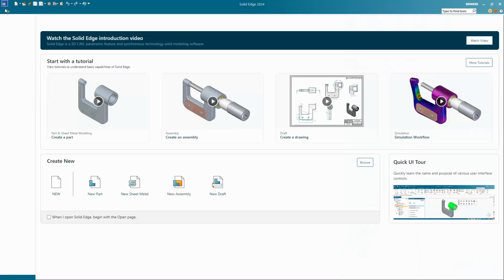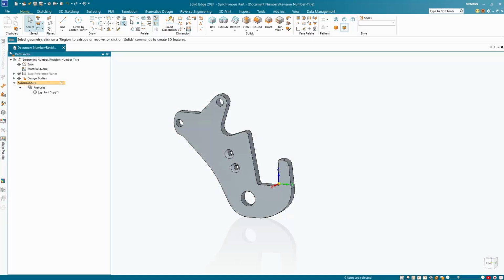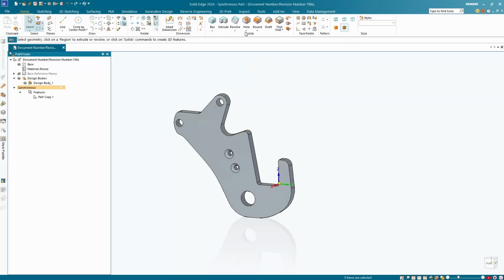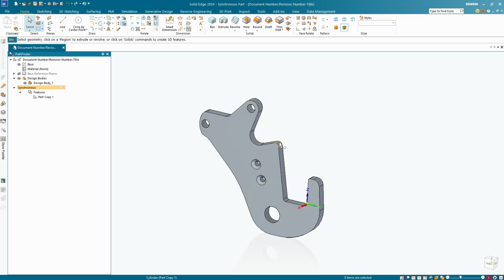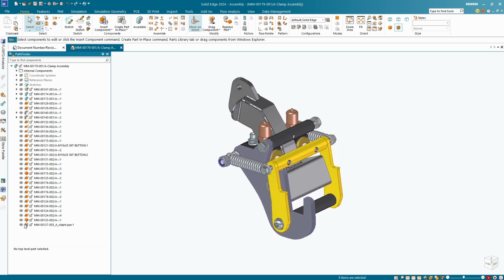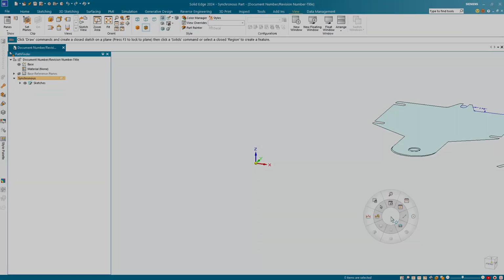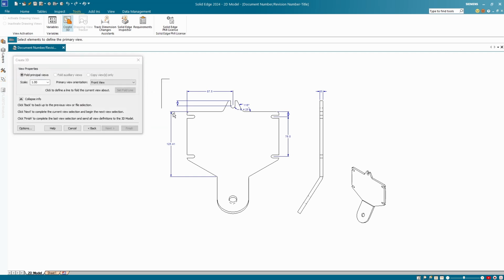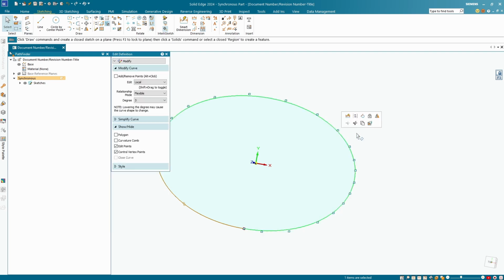How to Import Foreign Data into Solid Edge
Timestamps-
0:23 Importing 3D Files
0:38 Geometry Inspector
1:05 Custom Title
1:25 Recognize Commands
1:52 Synchronous Modeling
2:18 CAD Direct
2:50 Importing 2D Data
3:07 Clean Sketch
3:30 Optimize
3:57 Simplify Curve
4:24 Contact Information